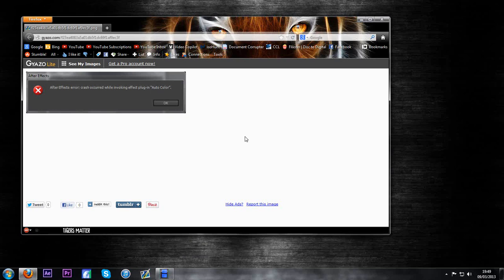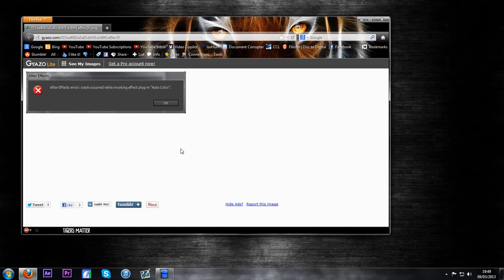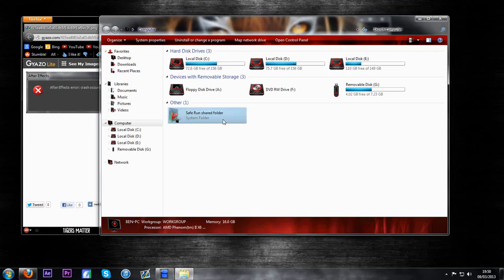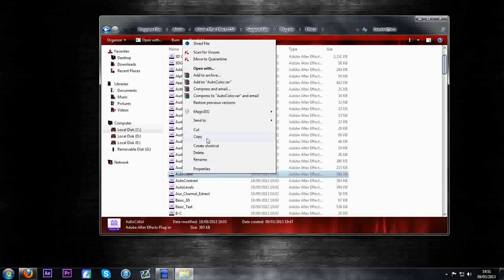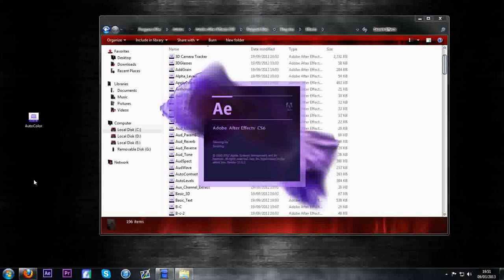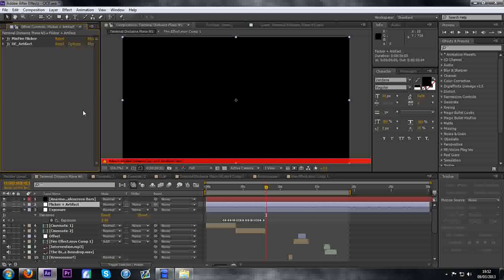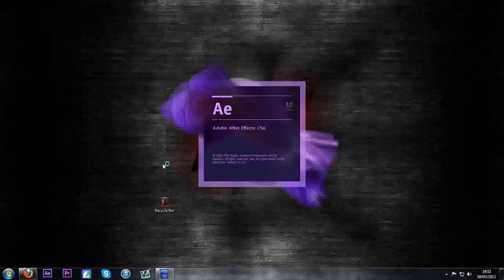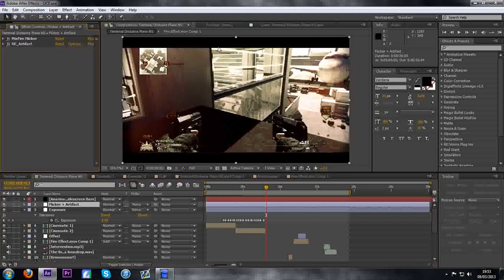After Effects How To Fix Crash Invoking Effect Error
This video shows possibly the best way of fixing it without any corruption or other problems etc.